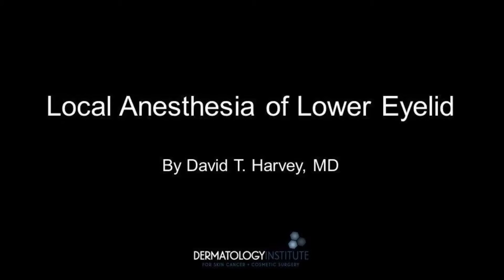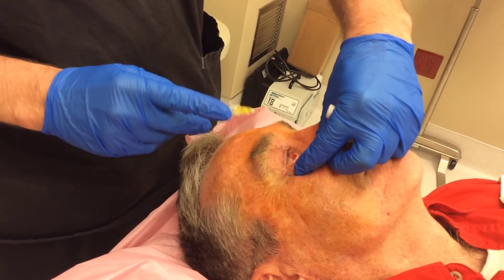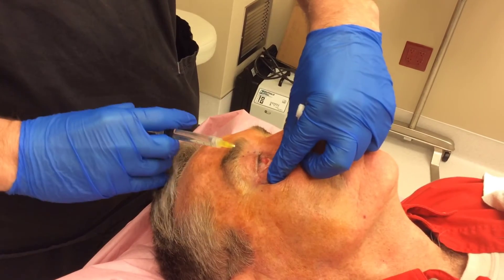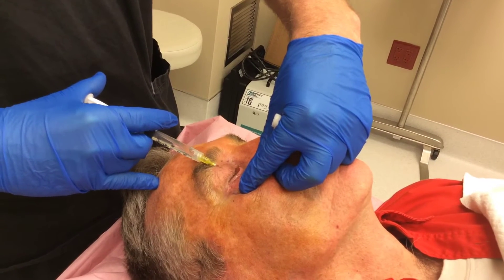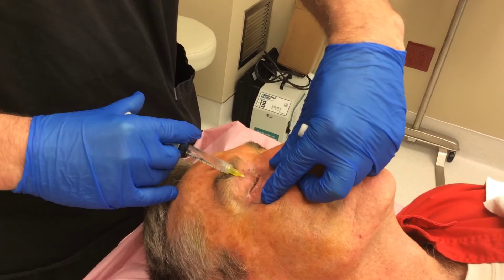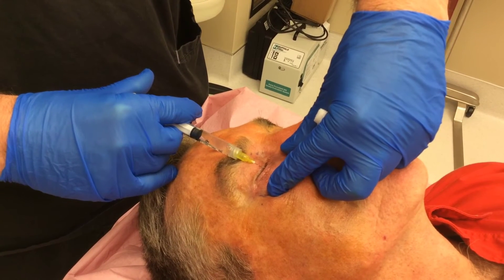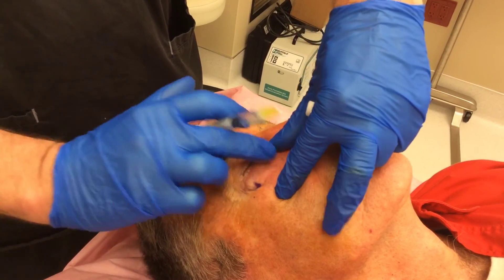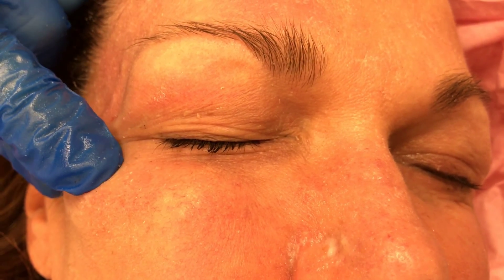Anesthesia of Lower Eyelid by Dr. David T. Harvey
Description of lower eyelid anesthesia by Dr. David T. Harvey is demonstrated. This procedure is useful for cosmetic blepharoplasty and Mohs surgery procedures